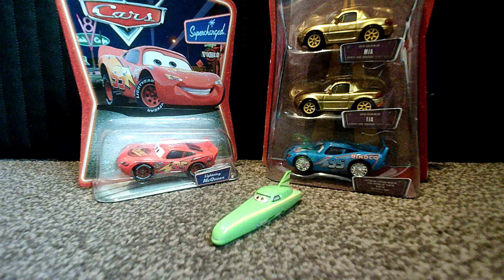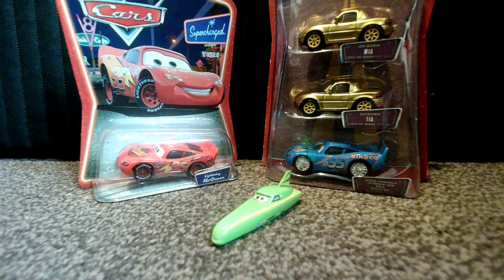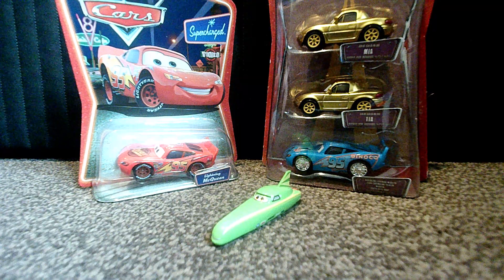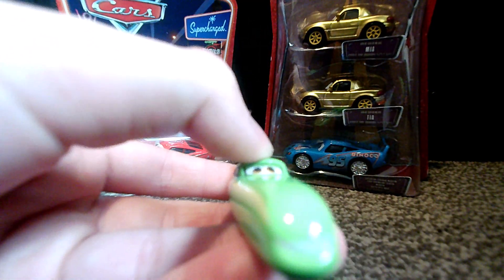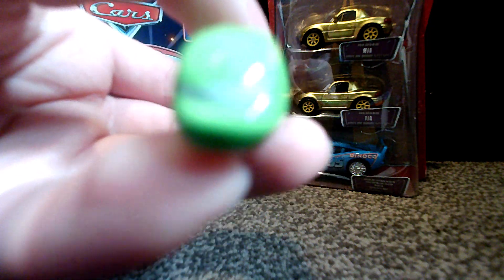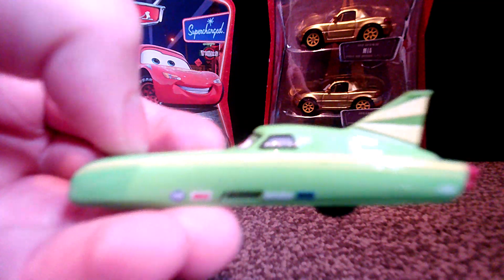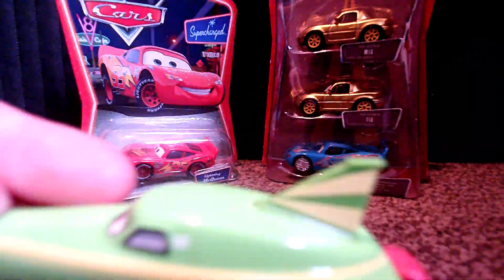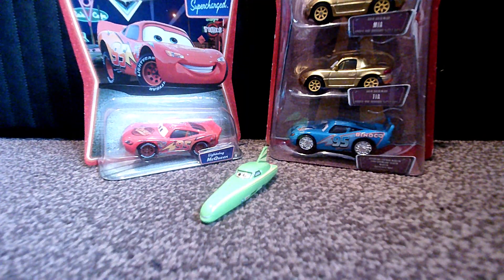Pixar Cars Nile Speedcone 2023 Thailand Review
Here's my review of te 2023 Thailand variant of Nile Speedcone from the Salt Fever episode of Cars on the Road.

Review inspired by: @MrDocket